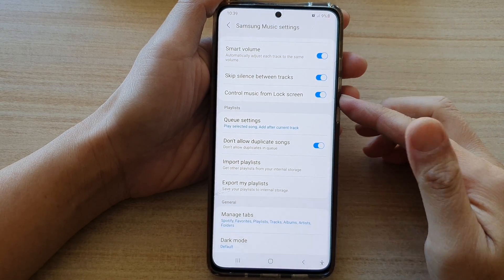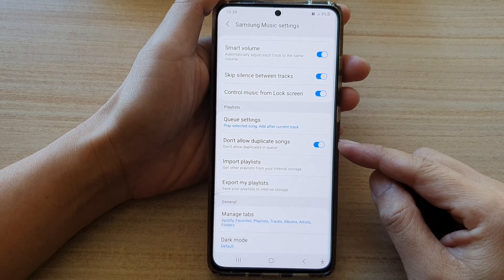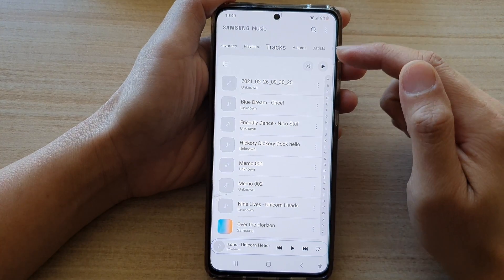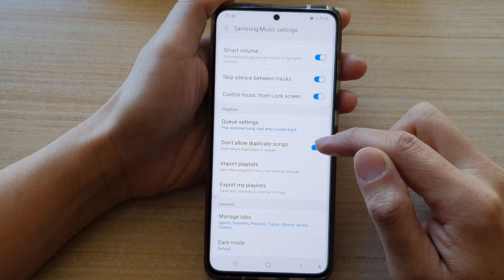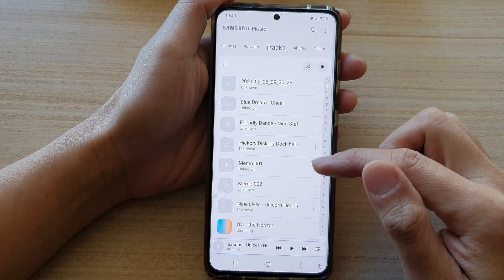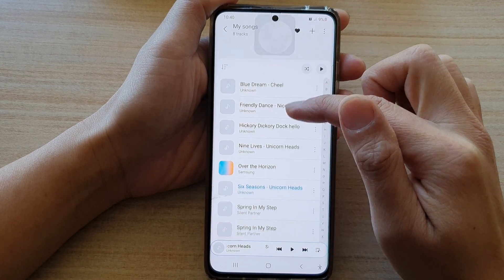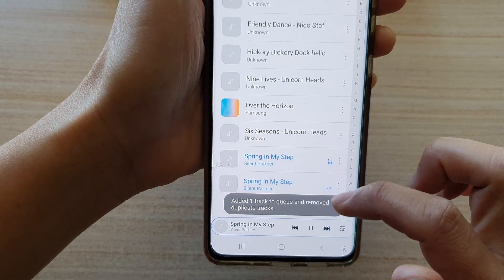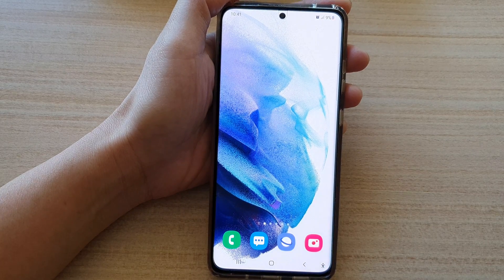Galaxy S21: How to Enable/Disable Don't Allow Duplicate Songs In Playlist Queue in Samsung Music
Learn how you can enable or disable Don't Allow Duplicate Songs in Playlist Queue in Samsung Music on Samsung Galaxy S21/S21+/S21 Ultra.